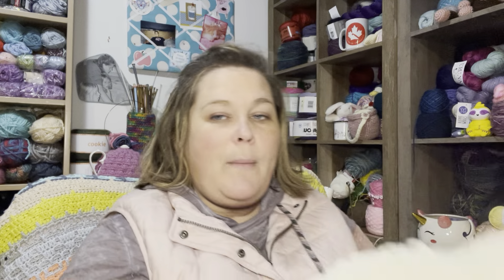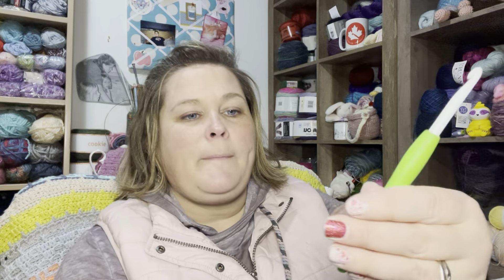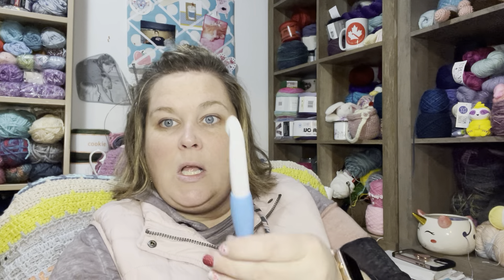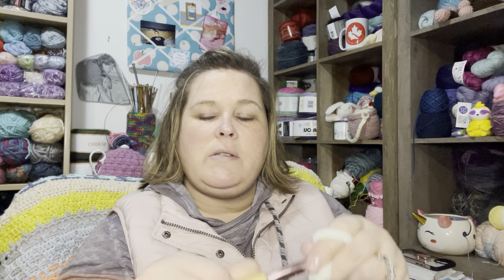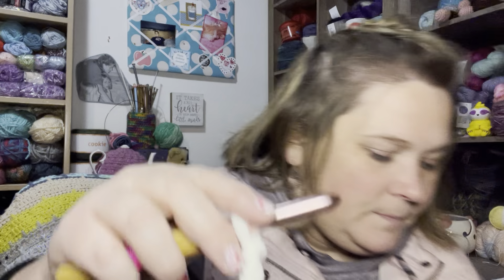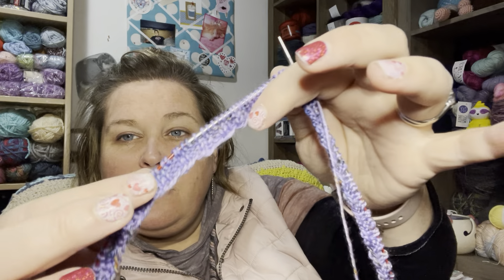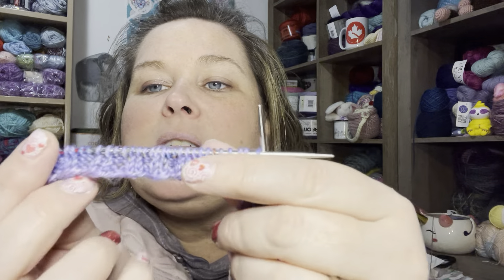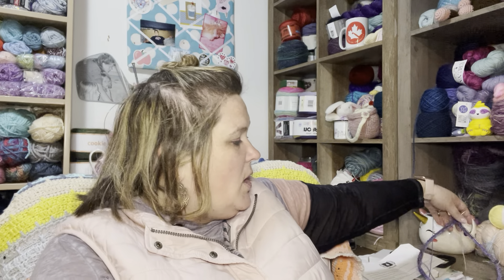Shopping and prize announcement for my CAL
In this video I show you some of the goodies I bought while shopping with my daughter.  Then I also show everyone the prize that I bought for three folks who enter into my CAL.
Remember I am having a month CAL that ends on February 14th.  You can send me a picture of a Gnome that you either crocheted or knitted.
the three place you enter are
2) Instagram with loveablevalentinesgnome
3) go to my Facebook group Summer's Tips and Stitches and post a picture to my Valentines Gnome event.
my  three children and I will choose our three favorite gnomes.

Patterns I talked about:
Ross's Hat

Yarn I talked about :
Three Irish Girls Yarn Inc  colorway Intergalactic
Knitcrate Knitologie Brooklyn Boy Knits colorway Empire

Links on Amazon to things I purchased
Susan Bates hooks
Chiagoo Interchangeable knitting needle set